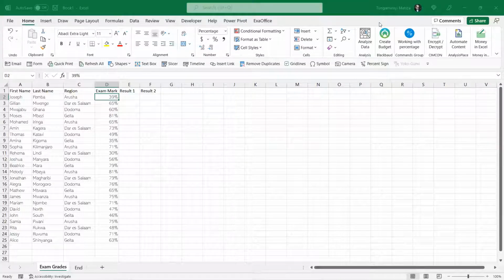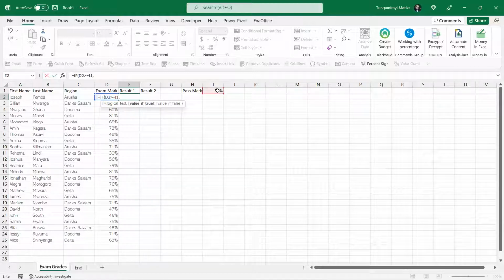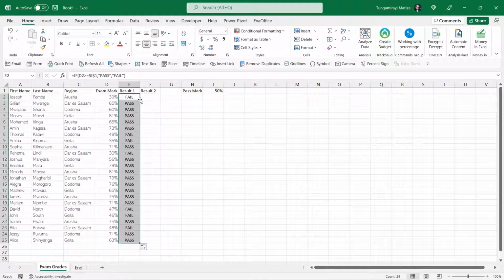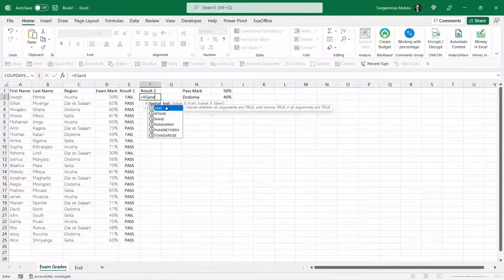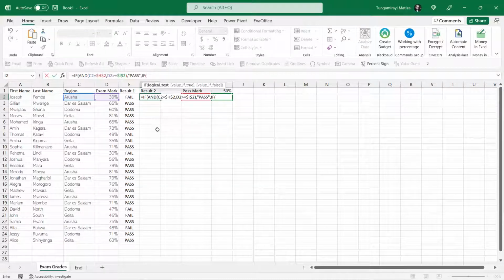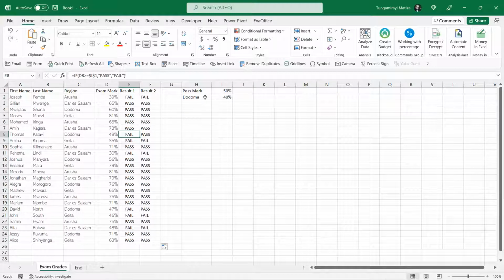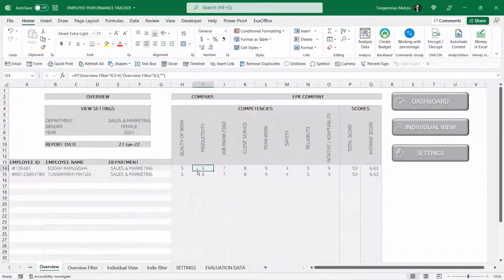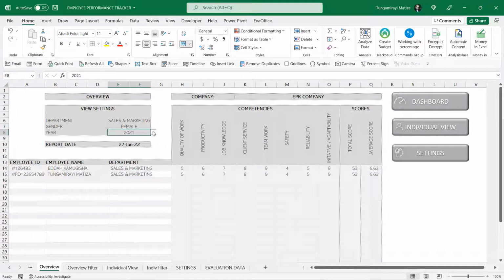IF function Basic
This is a basic outline of the =IF() Function in Excel as we build up to a more advanced consolidation of formula's, functions and design in our day to day reporting and tasks.